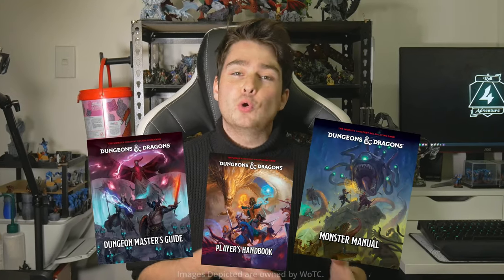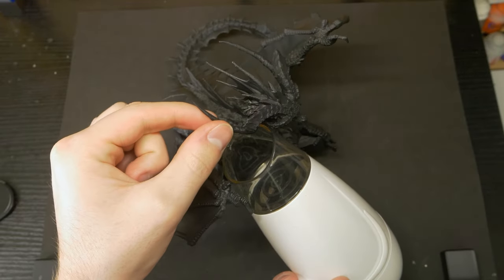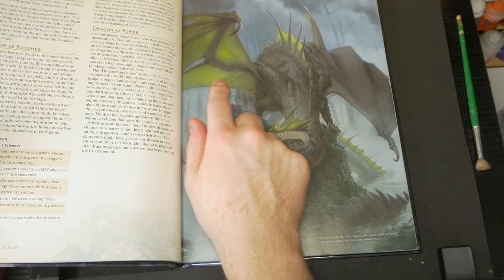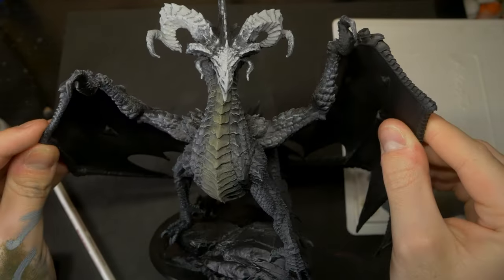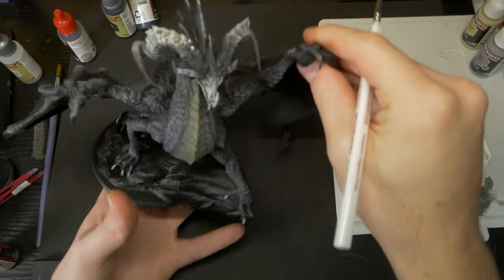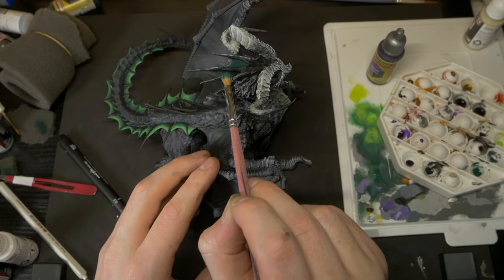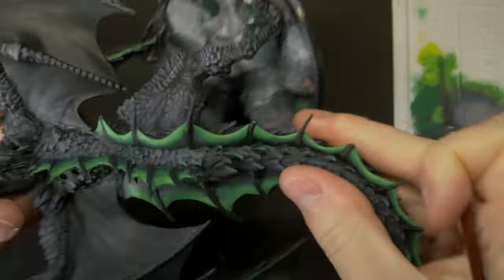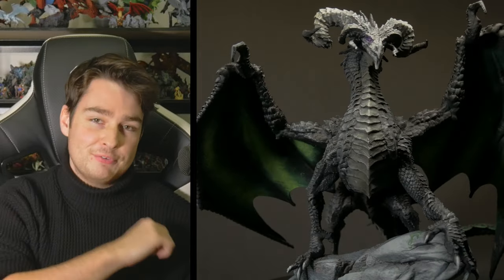The NEW D&D Dragons are AWESOME - So I Painted One!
In this video Jacob takes inspiration from the refreshed artwork for the upcoming new release of D&D - Taking a look at the newest dragon designs to help influence the paint job of an Ancient Black Dragon miniature, perfect for the tabletop!

Chapters:
0:00 - D&D 2024!
0:31 - LIARS!
1:15 - Fixing One Little Problem
2:59 - Other Inspirations
3:55 - The Skull
6:47 - Varied Success
8:43 - The Little Things
9:44 - Don't Skip!
10:06 - Thoughts